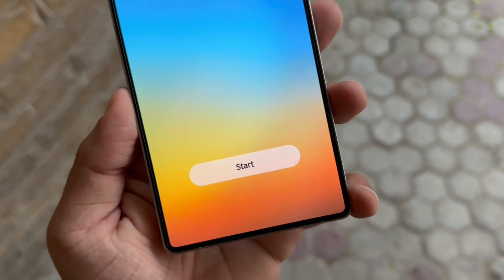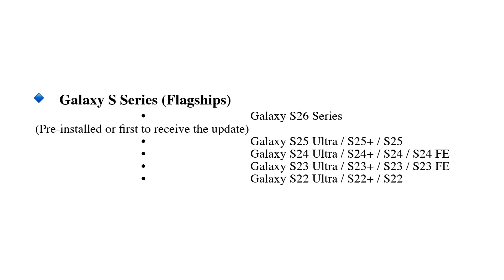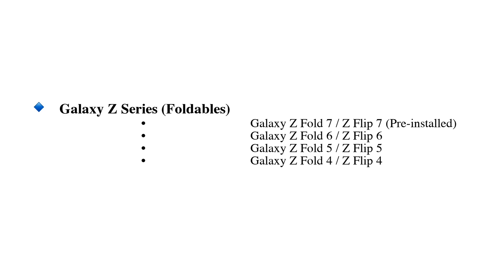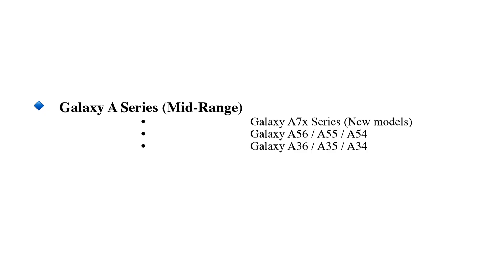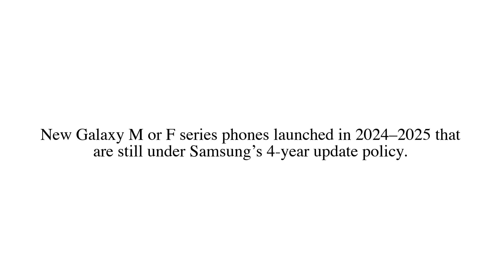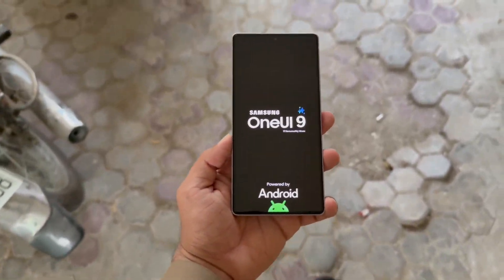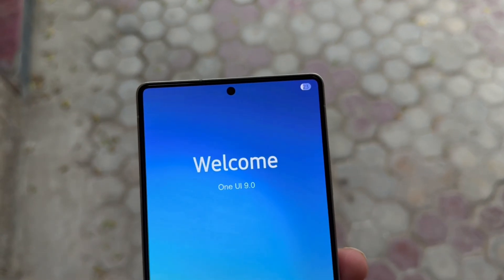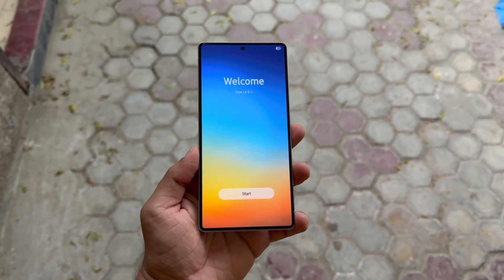Samsung One UI 9.0 - OFFICIAL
Samsung is gearing up for One UI 9.0 based on Android 17, and it’s set to be a major upgrade! Here’s the full list of Galaxy devices expected to get the update and what to expect next.

PEACE!!